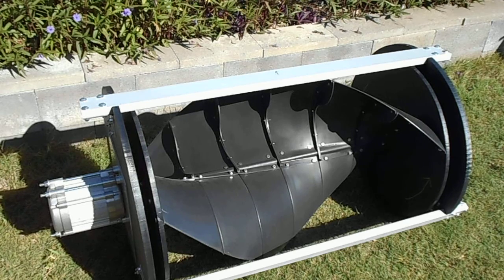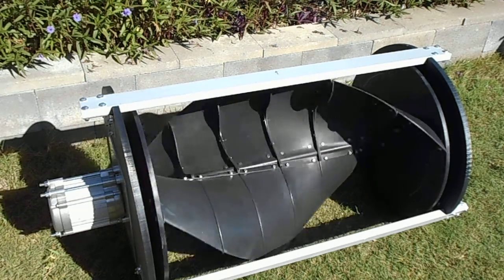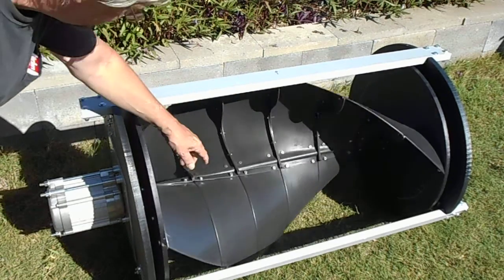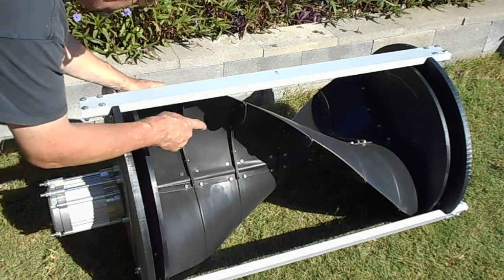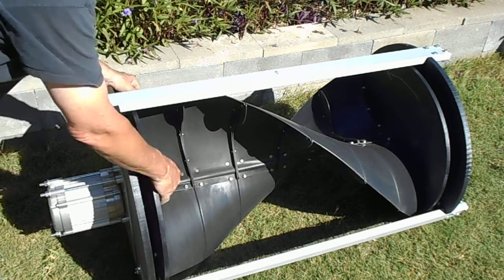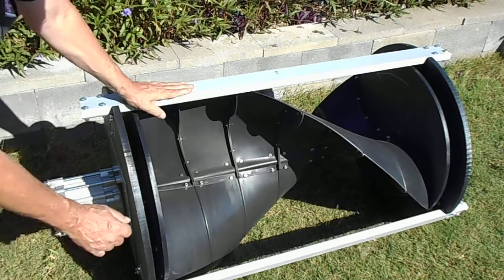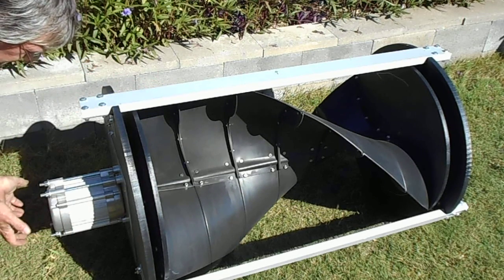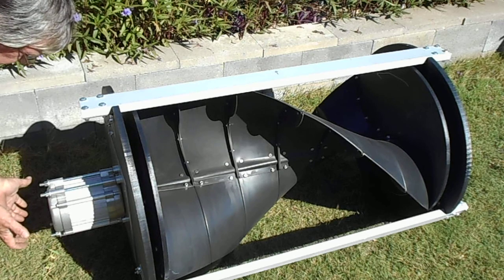The ECOE Energy Turbine (video 1 of 2)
The ECOE Energy Turbine
This video is of the first ECOE Energy Turbine Prototype created in 2014.
NOT READY FOR SALE or DISTRIBUTION
Owner/creator Ken Stewart provides a quick overview on 10 different areas his ECOE Energy Turbine can generate electricity. The 3 primary methods are achieved via Wind, Solar & Water; this video describes Wind Generated Electricity only.